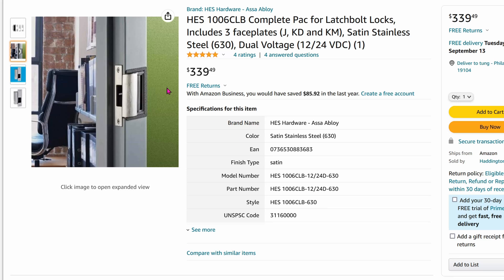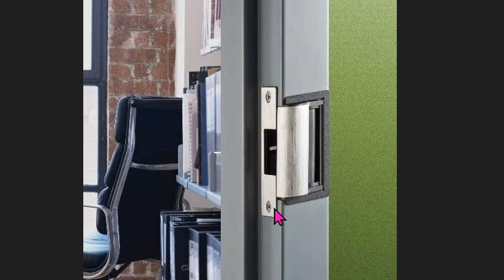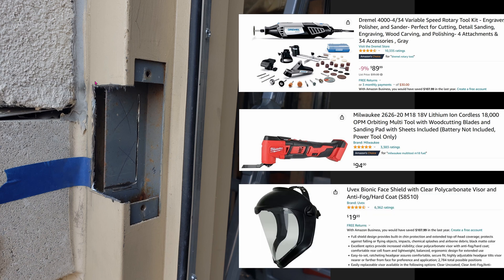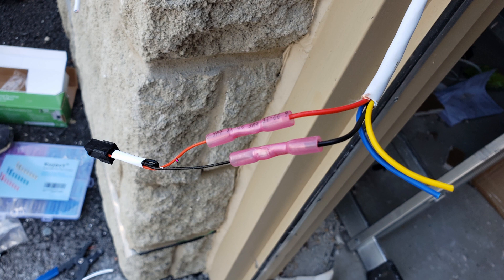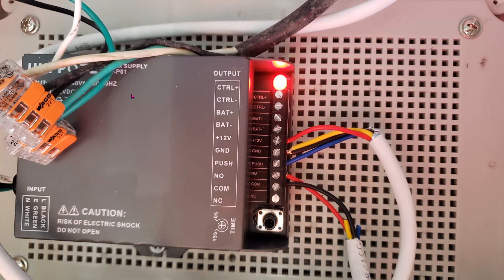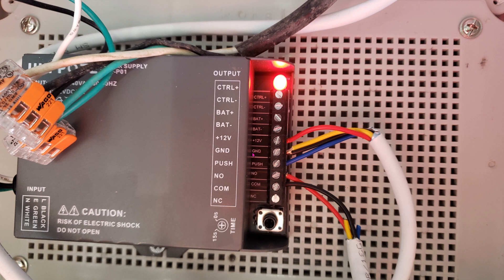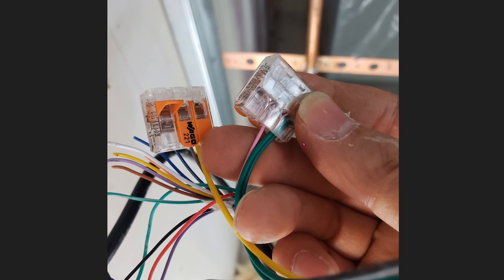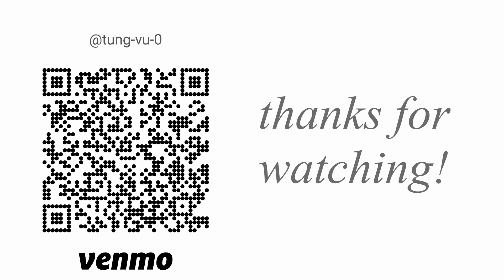How to make (almost) ANY door lock into a smart door lock for under $150 (part 1 of 2)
Today we will be installing an electric strike to convert a dumb warehouse lock into a smart lock. You can easily use the same method of office buildings or even your own house.  Please be extra careful when cutting metal as seen in the video. While the components we used are UL certified, there are cheaper alternatives as linked below.

0:00 introduction of project
0:54 installation
6:52 final result

+ electric strike
+ 12v power supply
+ professional 24v power supply
+ exit button
+ cheaper all inclusive electric strike kit

tools used
+ Milwaukee multitool
+ metal cutting blade
+ wire crimper
+ heat gun
+ wago nuts
+ electrical box
+ 18/4 access control wire

+ Samsung s22
+ Zoom H1n Portable microphone